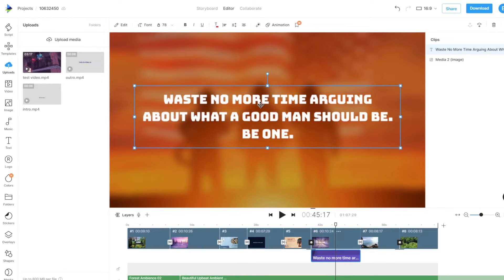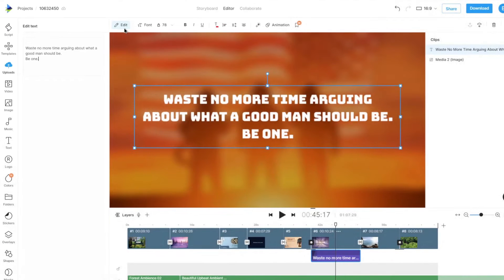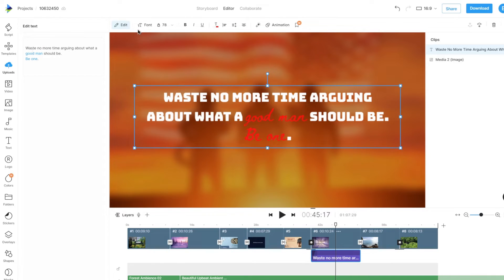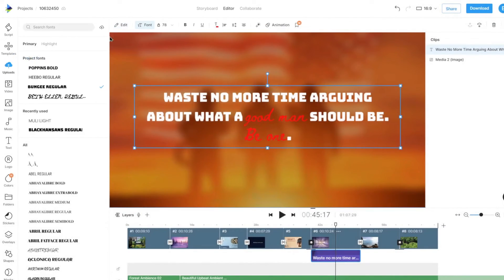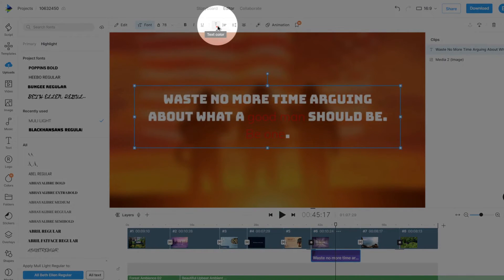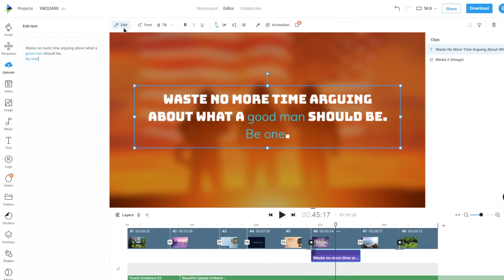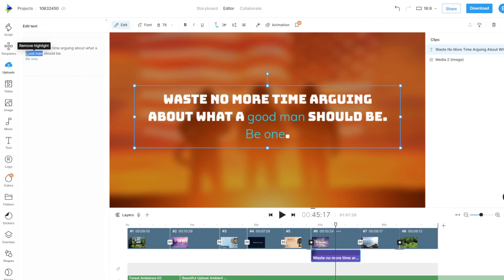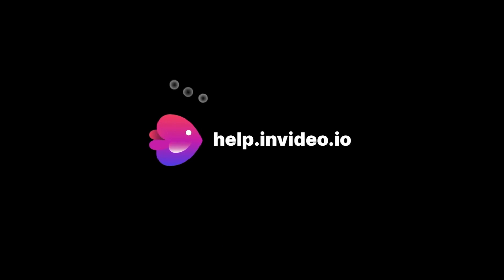How to highlight a text and change its color and font style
To highlight text on InVideo, double click on the text, or click the Edit option on top, to open the text editing panel on the left.

You can then select the text to be highlighted, and click on the highlight pop up.

Multiple text sections can be highlighted in a single text.

You can then change the Font of the highlighted text from the Font option, in the highlight section.

And we can change the color of the highlighted text with the Text color option, by changing the highlight color.

To remove a highlight, select the highlighted text, then click on the remove highlight option.